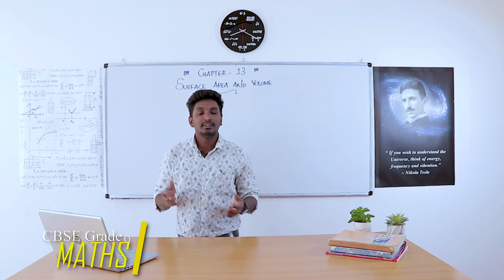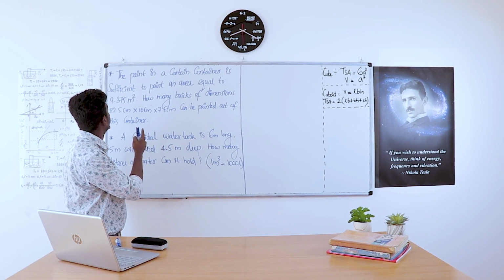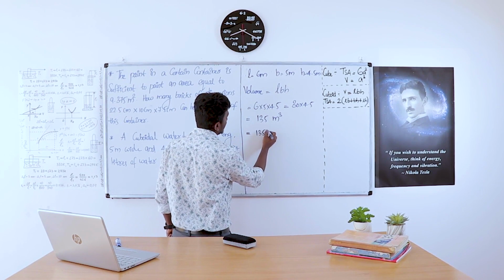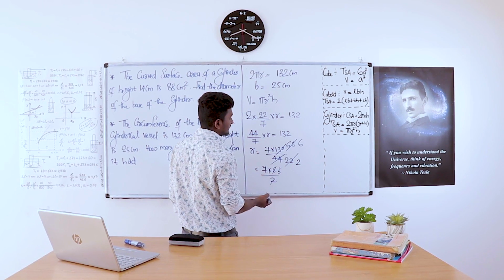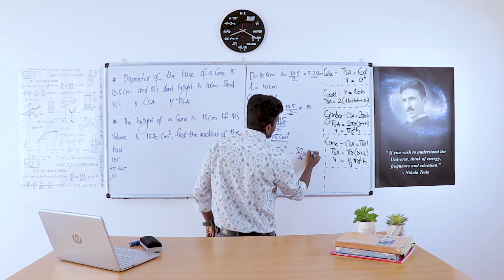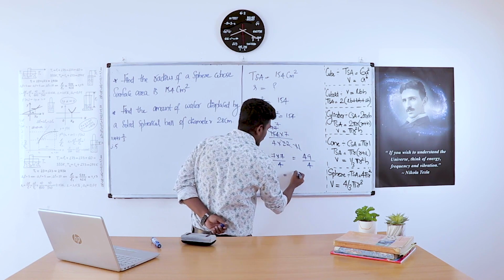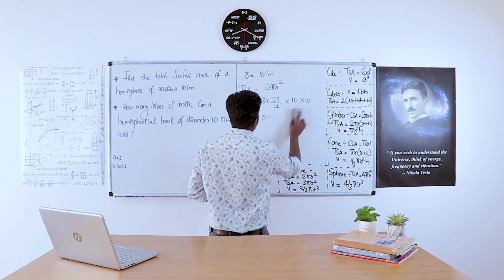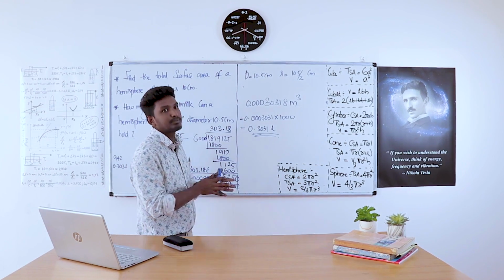What is Volume? | What is Surface Area? Surface Areas and Volume